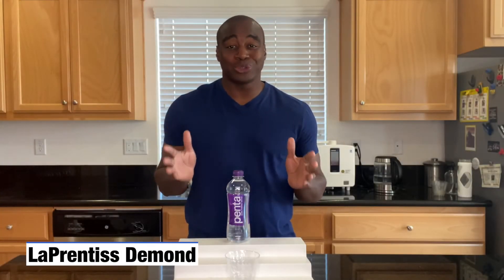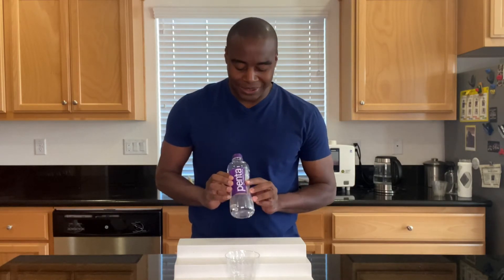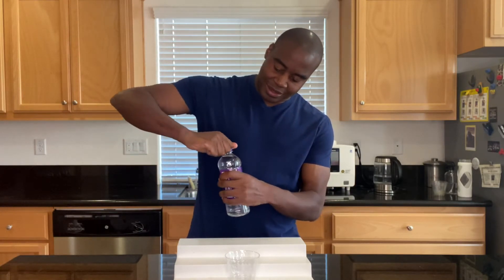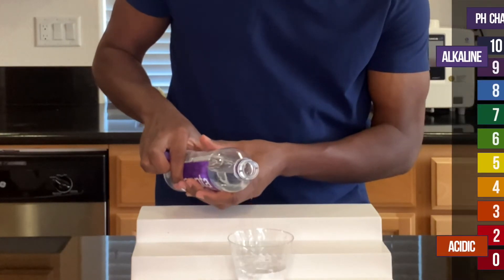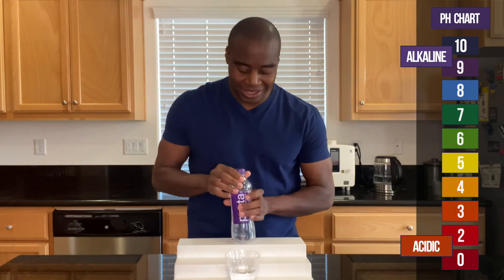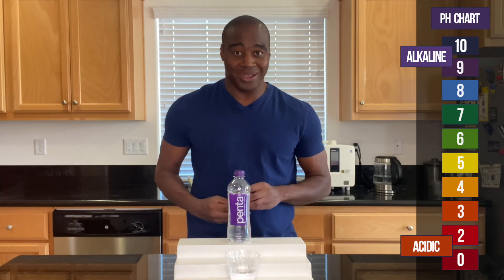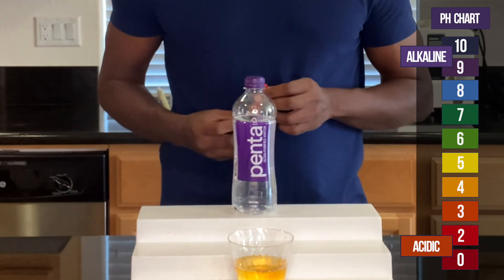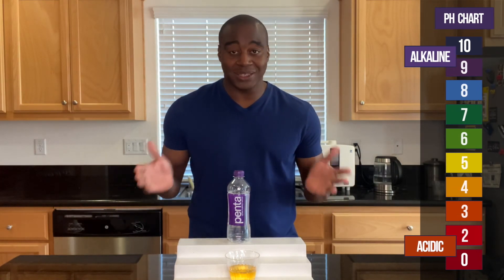Penta Water PH Test....Will This Water Be Alkaline Or Acidic?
In this Penta Water PH test... we see just how alkaline this water is for our bodies.

Now, when it comes to PH, we know that the beverage can be acidic or alkaline.

Hey, what is going on? I'm LaPrentiss Demond, and I help those with severe inflammation naturally beat the swelling, pain, and energy drain so they can live their best life.

In today's video, we are doing a pH test on Penta Ultra-Purified Water. Let's go ahead and get this opened up, and we are gonna use these pH drops.

Of course, y'all already know, if we see a red, an orange, or a yellow, that means that this is acidic. However, if we see a blue, a purple, or a dark purple, that means it is alkaline.

Green is neutral. And if this shows alkaline, I'm gonna test it to make sure that it actually is a true alkaline, all right? Let's see what we get here. Oh, wow. Yep, this is acidic.

Ultra-Purified Water, Penta, is acidic. So there you have it. To see the full review I do on this water, I test it for three specific properties, check out the full video.